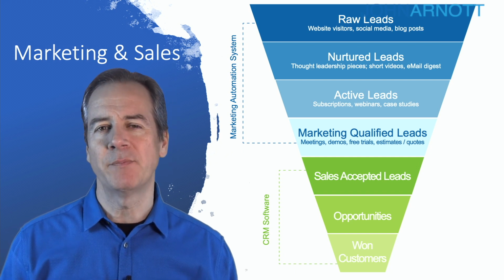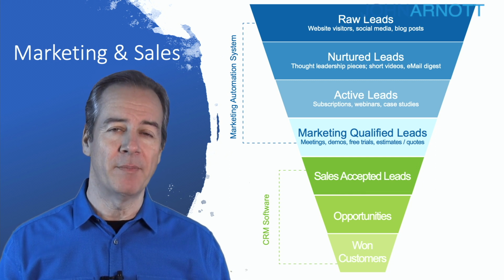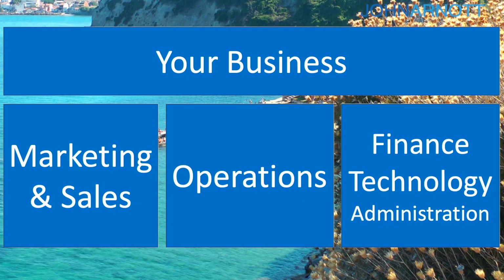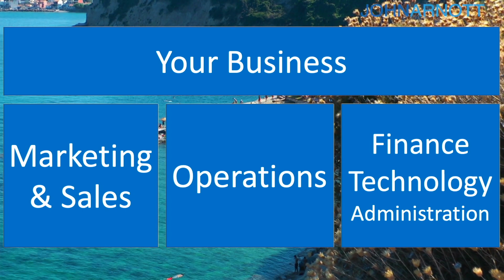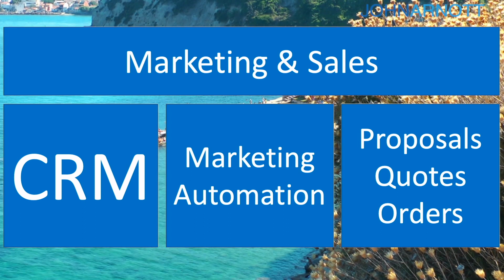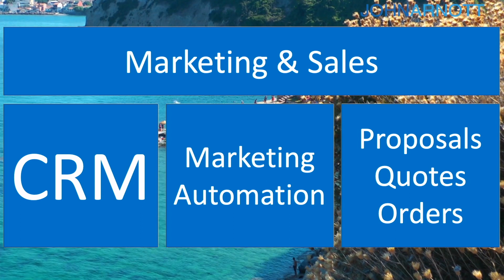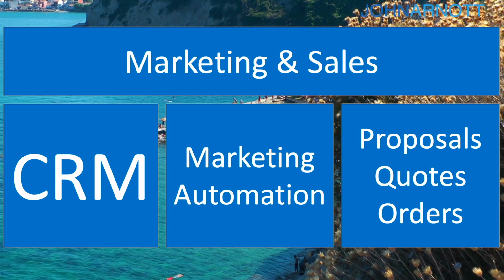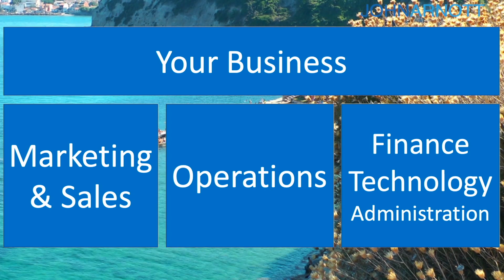Small Business Technology - Part 1, Marketing & Sales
Systems for small businesses, like these 9 technology must-haves, to help you grow your business. In this video, you’ll learn about the best technology tools we use in our business at ContentFirst.Marketing.

Join John Arnott, business owner and digital marketing expert, to learn about how to use small business systems to make your business more effective and efficient.

As an entrepreneur, you’re building a business. It’s hard – there’s so much to know. It’s easy to overlook your business systems when you’re in growth mode and busy with your mind on everything else you need to do.

But your business systems are vital to your company’s success. This is the business technology that helps drive your business, creates and puts everything together, gets everyone and everything in alignment, and keeps it all moving along together smoothly.

Business systems can cover the three main areas of your business – marketing and sales, finance and administration, and operations.

The 9 business systems we recommend are all small business technology saviors: your CRM, marketing automation, proposals and quotes software to manage your marketing and sales, to start.

Then we get into our recommendations for your project management tools, marketing automation tools, and the industry-specific technology you need.

Finally, we’ll talk finance and administration systems – financial tools for small businesses, contract software, HR and payroll management systems, communication and collaboration tools, integration systems, and reporting and analytics tools.

These systems are your small business must-haves: you need them to run your business effectively and efficiently.

Do you disagree with my views on any of these systems and tools? I’d love to hear your views. Drop a note in the comments and let me know.

Videos Referenced
MQL vs SQL -